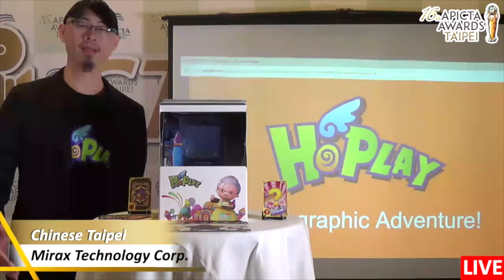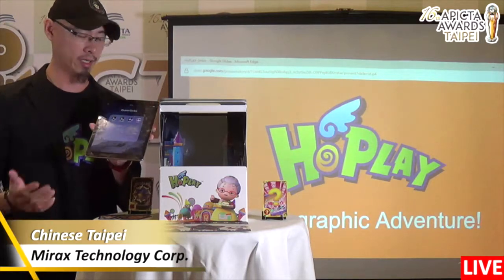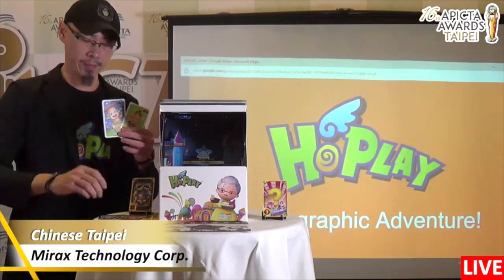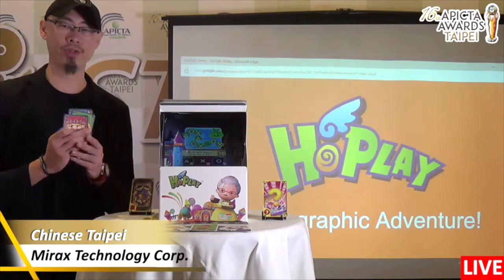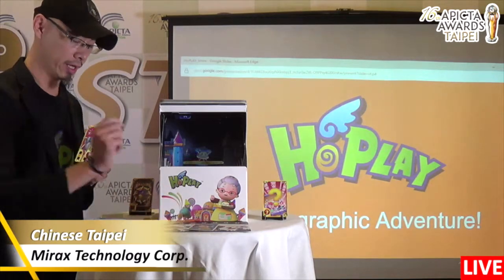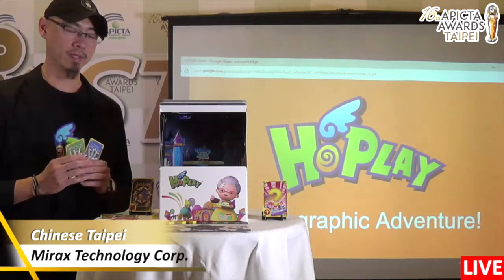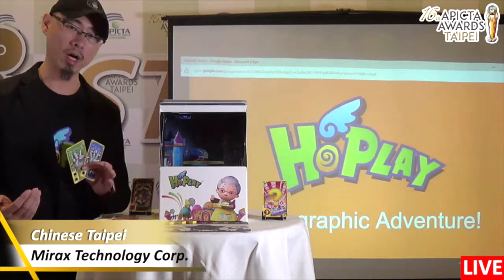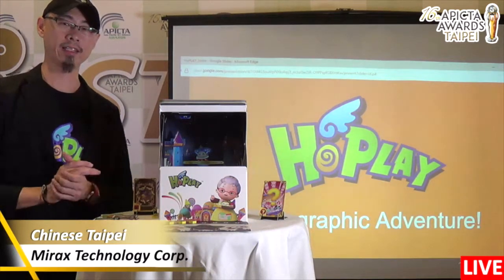2016 APICTA Studio of Mirax Technology from Chinese Taipei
Economy: Chinese Taipei
Nominee: Mirax Technology Corp.
Category: Media & Entertainment